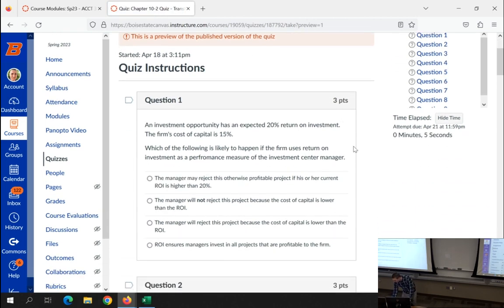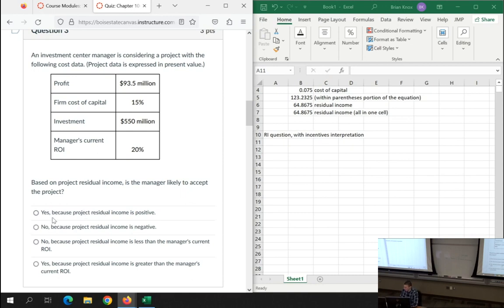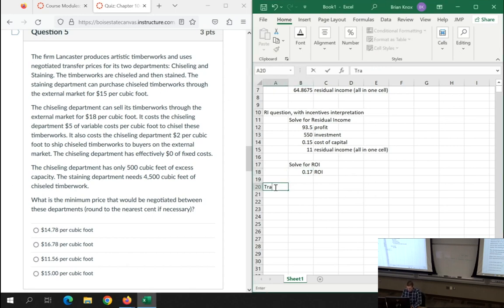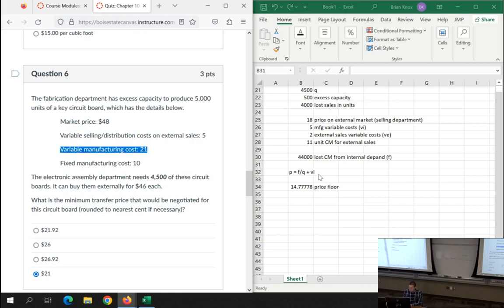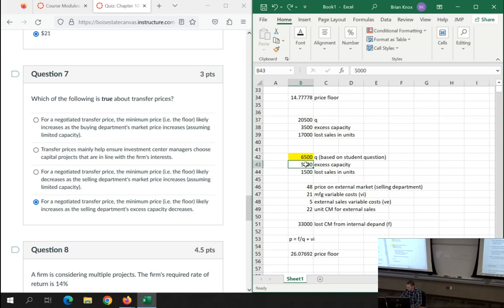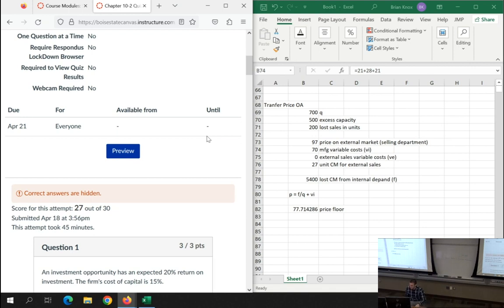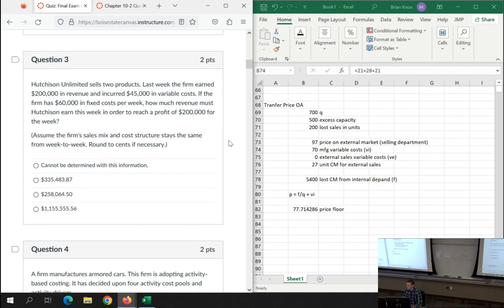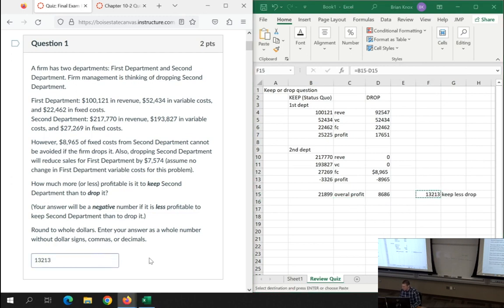Tue Apr 18 2023 Lecture - Chapter 10